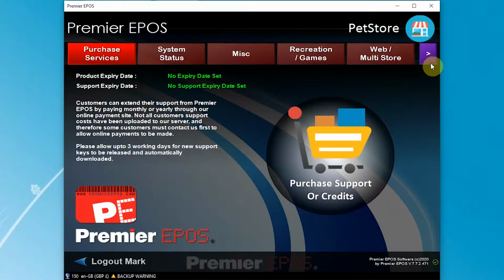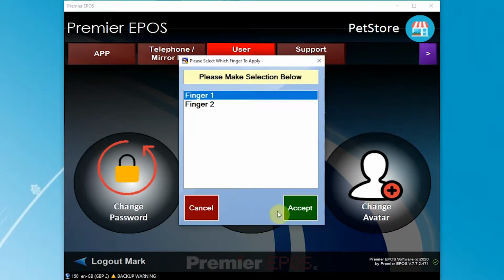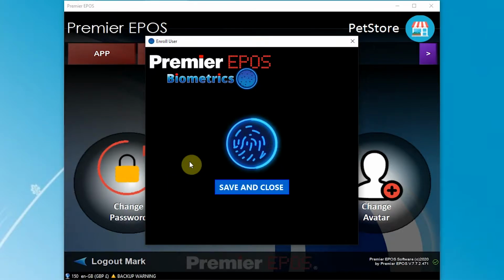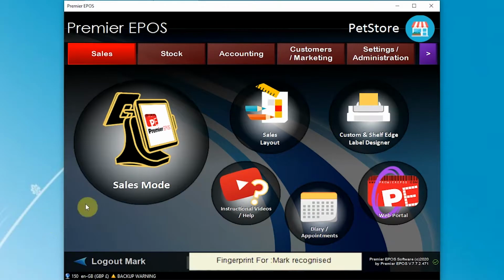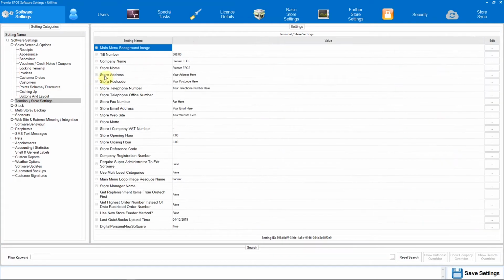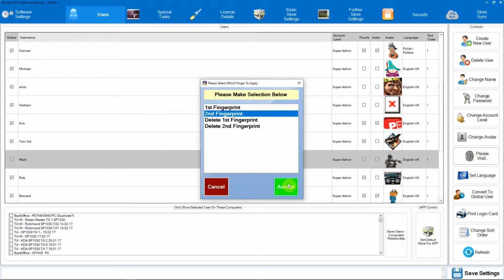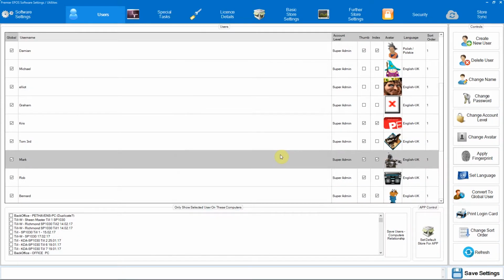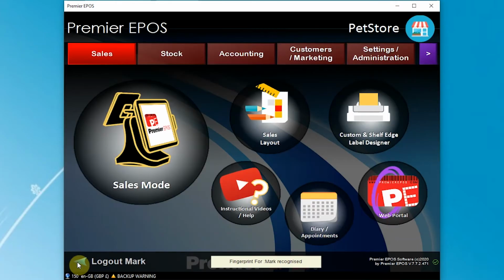How To Add a Staff Members Fingerprint | Premier EPOS Software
In this video we will show you how to add a staff members fingerprint on to the Premier Epos software.